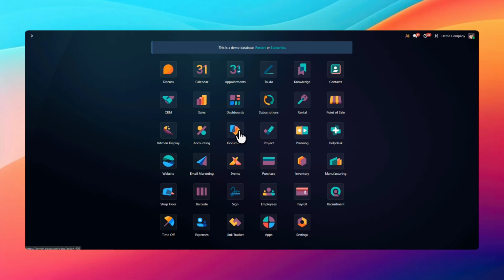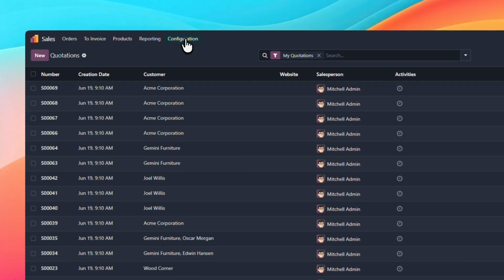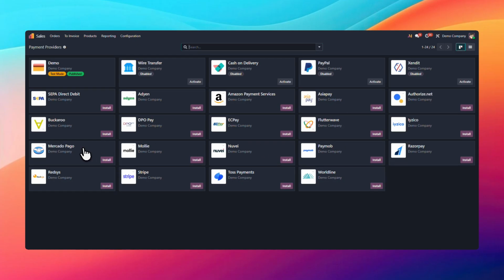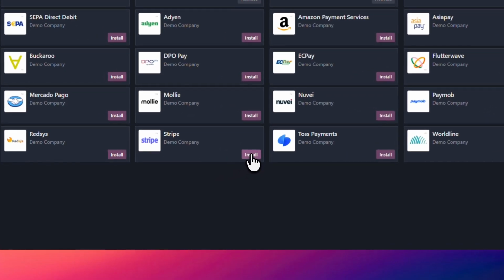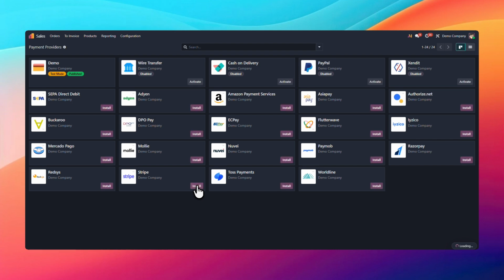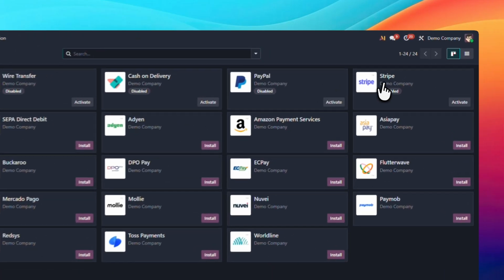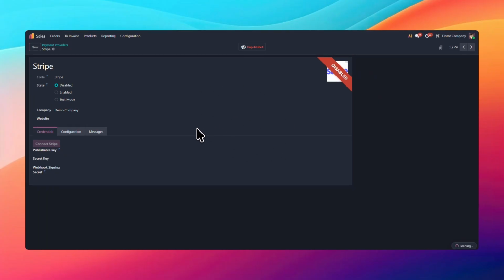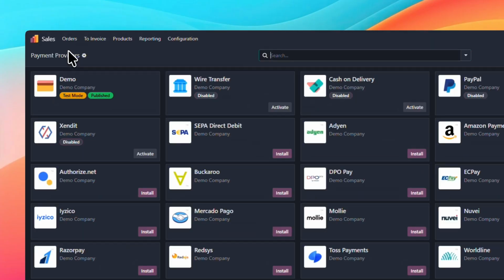How to Connect Stripe to Odoo (Step-by-Step Guide)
Here’s how to connect Stripe to Odoo step by step.

In this quick tutorial, you’ll learn how to integrate Stripe with Odoo to accept secure online payments. This guide covers enabling the Stripe payment provider, connecting your Stripe account, configuring API keys, testing the integration, and accepting payments through your Odoo website and invoices.

• Connect Stripe to Odoo
• Accept online credit and debit card payments
• Enable secure checkout
• Process invoice payments online
• Test payment transactions
• Manage payment processing from Odoo

• Stripe API credentials
• Payment provider settings
• Test and live modes
• Payment methods
• Website checkout options
• Payment notifications and webhooks

• Odoo Payment Providers
• Stripe Integration
• Odoo eCommerce
• Odoo Accounting
• Website Checkout
• Payment Transaction Management

⚠️ Important Note

Stripe integration depends on your Odoo version and installed modules. Before accepting live payments, make sure you've configured your Stripe Publishable Key, Secret Key, and webhooks, then verify the integration using Stripe's test mode.